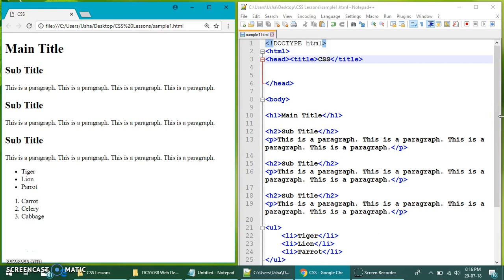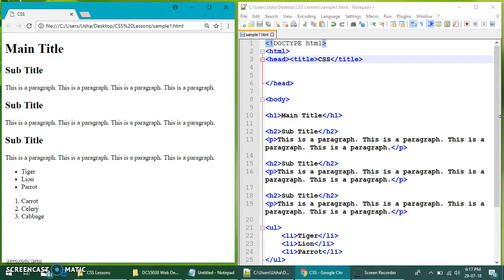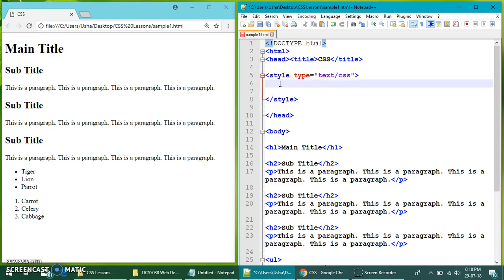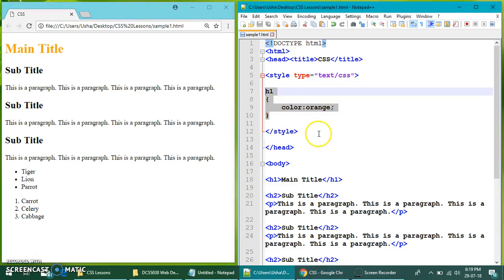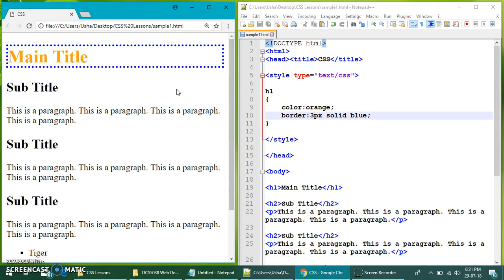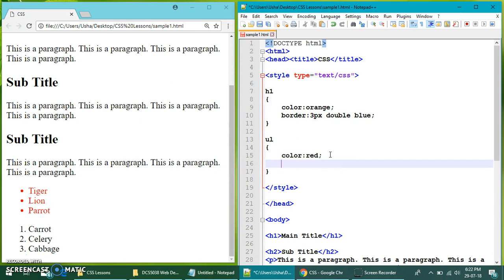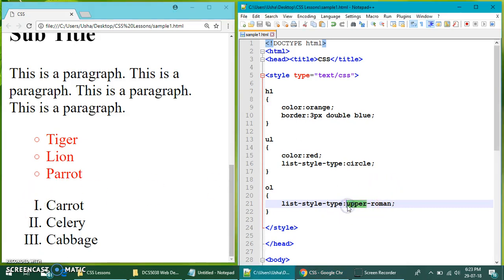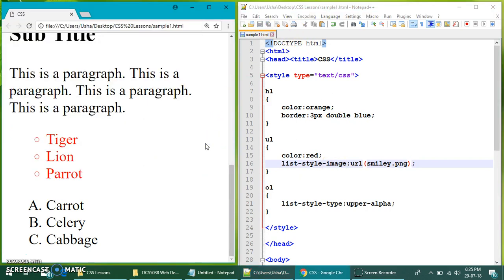CSS 4 Border and list